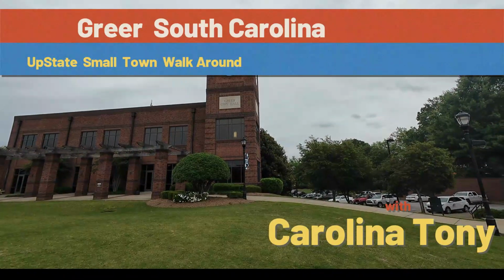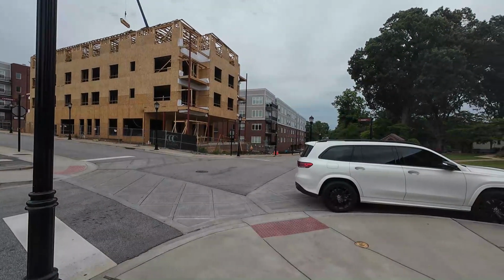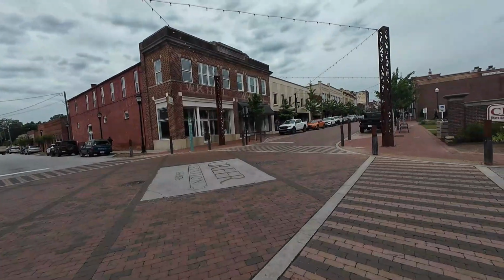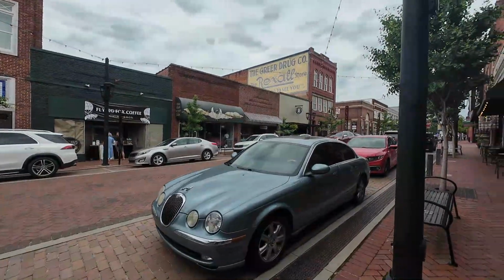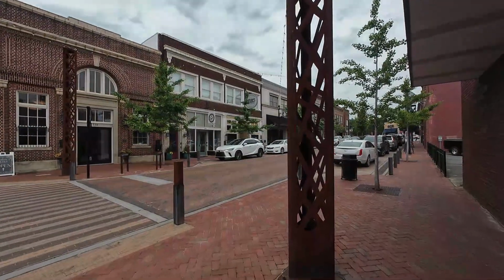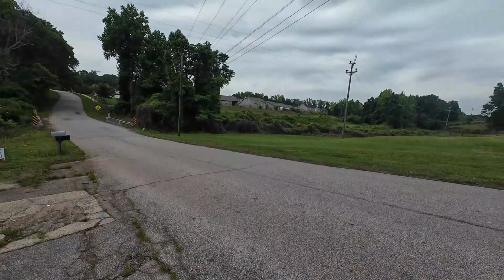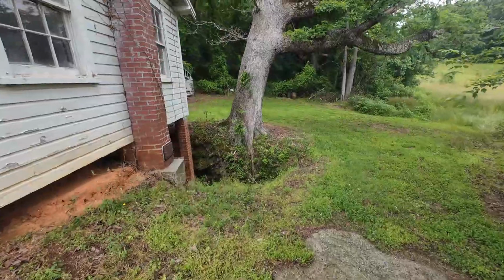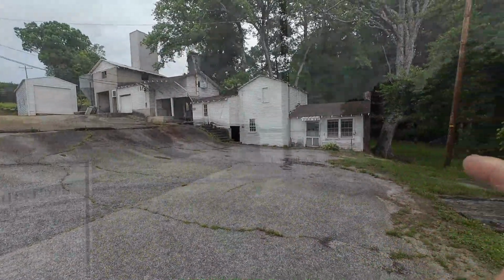Downtown Greer South Carolina Small Town With Charm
Explore the charming streets of downtown Greer, South Carolina on our  walking tour. Immerse yourself in the rich history and vibrant culture of this quaint town as I lead you through its picturesque landmarks and hidden gems. Discover the architectural beauty, local shops, and delicious eateries that make Greer a must-visit destination. Whether you're a history enthusiast or simply looking for a leisurely stroll, our walking tour offers an unforgettable experience in the heart of Greer.                                                                                                                                                                    Join me as I travel the Highways and Bi ways is search of Adventure where we will explore Roadside Attractions, Abandon Places, Museums, The Weird and Strange and maybe even a food review or two.